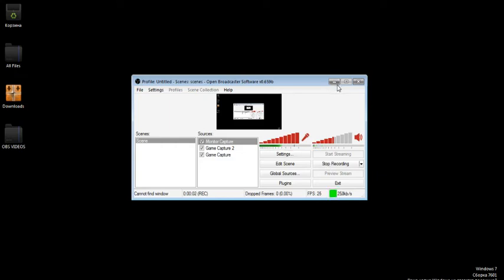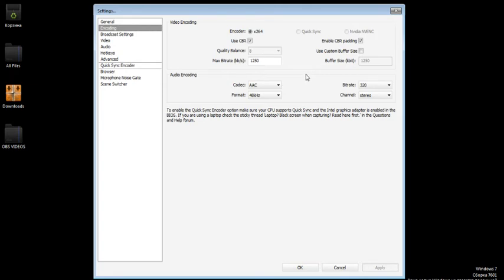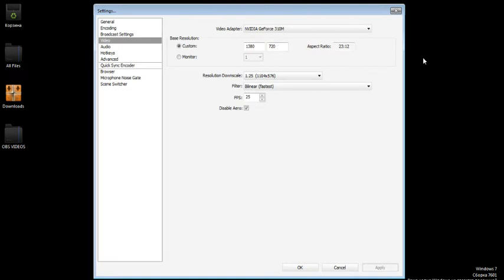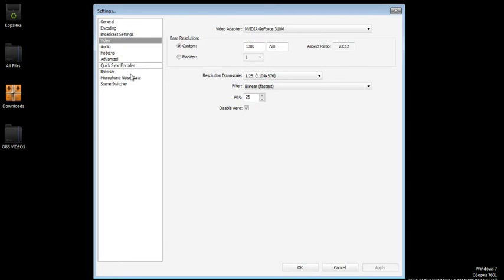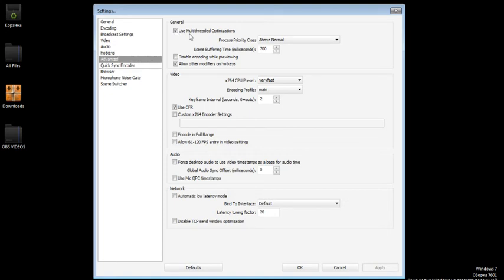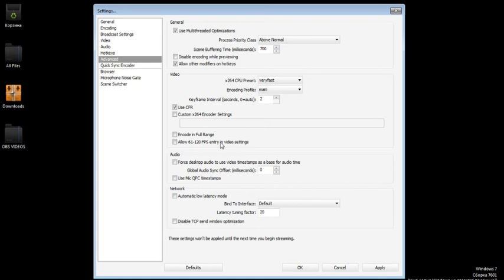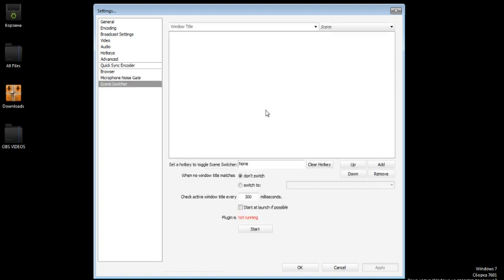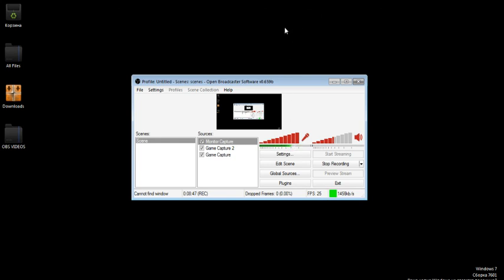Best OBS Recording Settings For Low PC 2017|480p With 30 FPS! (NO LAG)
Processer: Intel(R) Core(TM)2 Duo CPU       T6570  @2.10GHz  2.10GHz
Installed Memory: 4,00GB
Type System: 64- Bit Operating System